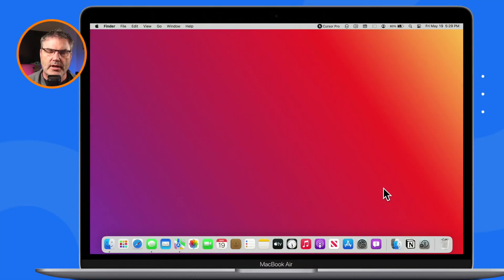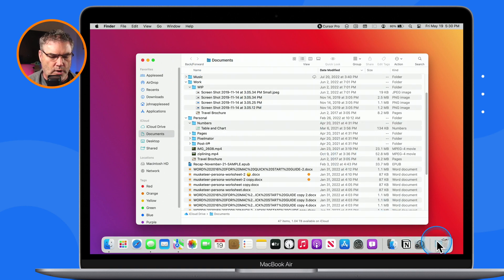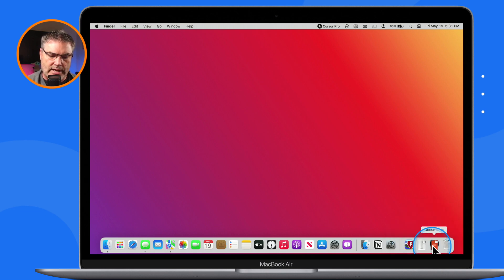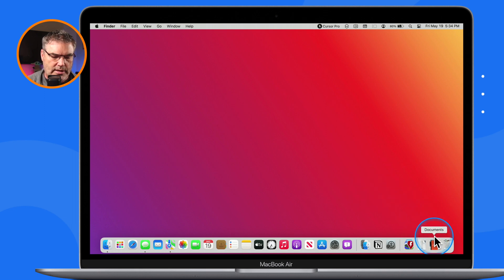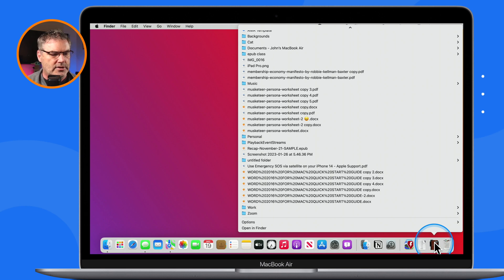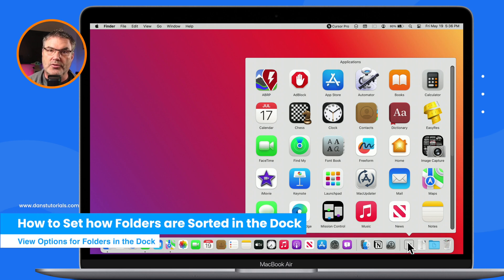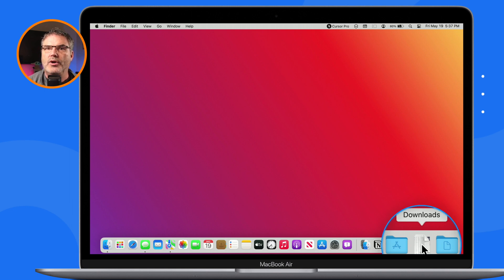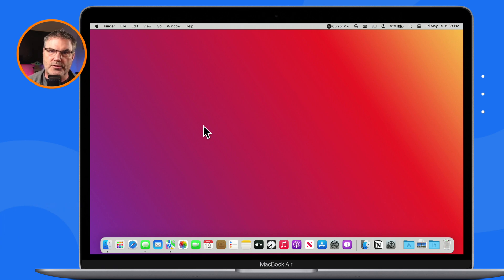3 Easy Tips for Organizing your Folders in the Mac's Dock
Are you tired of constantly sifting through your Mac's Dock, trying to locate that one file you need? Or perhaps you are unsure of how to sort and display your files in a way that works best for you. Fear not, for in this video tutorial, we will delve into the intricacies of Dock organization for folders in the Dock, providing you with the tools to take your Mac productivity to the next level.

From list view to fan view, I will cover it all, exploring the various view options available for folders in the Dock. I’ll show you how to change the way the content of folders are shown in the Dock, and how the fan, grid, and list view differ. You'll learn how to change the way folders are shown in the Dock, and how to set how folders are sorted in the Dock.

Chapters:
00:00 - Introduction
00:37 - What macOS Version I am Using
01:07 - How to Add Folders to the Mac’s Dock
03:05 - How to Change how the Content of Folders are shown in the Dock
04:20 - How the Fan, Grid, and List View Differ
05:47 - How to Change how Folders are shown in the Dock
06:59 - How to Set how Folders are Sorted in the Dock
08:50 - Wrap Up